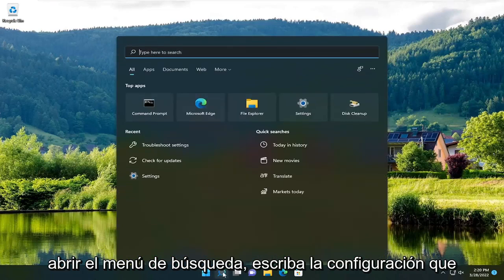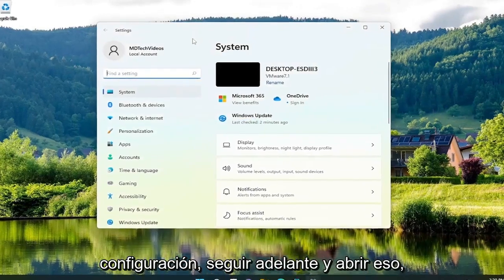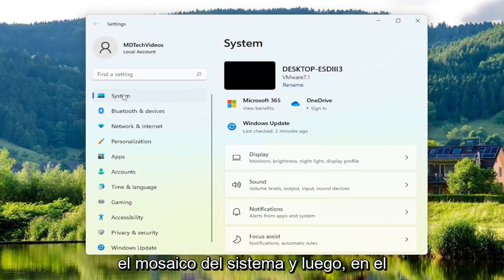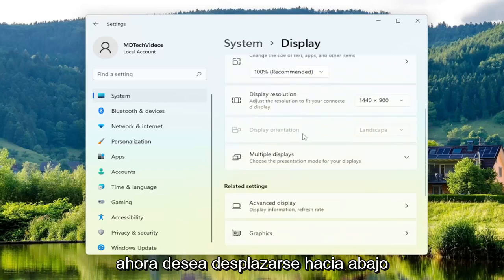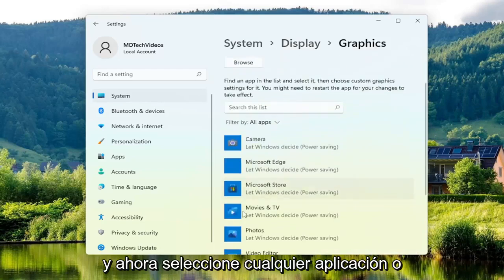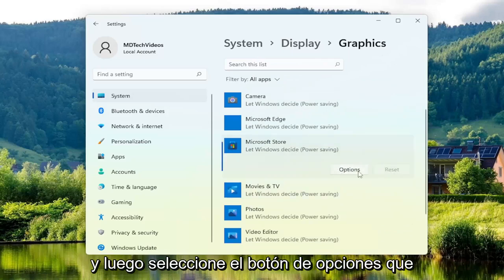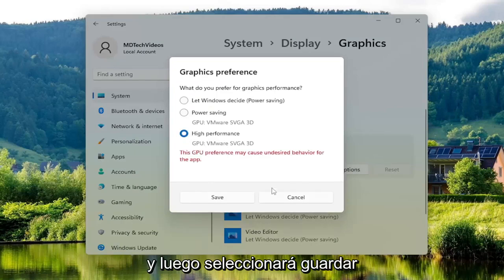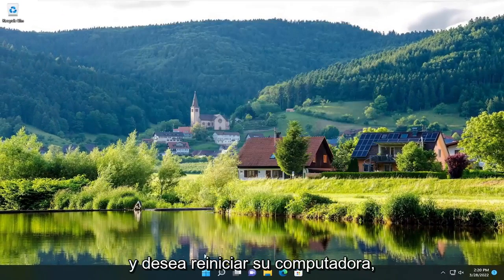Cómo corregir 'Se ha bloqueado el acceso de la aplicación al hardware de gráficos'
Se ha bloqueado el acceso de la aplicación al hardware de gráficos en Windows 10 y Windows 11 FIX

Estás jugando tu juego favorito en Windows y de repente te encuentras con el error "La aplicación ha sido bloqueada para acceder al hardware de gráficos". Tal vez encuentre el mismo error al ejecutar otros programas de software en su PC. Entonces, ¿qué está causando este problema y cómo lo resuelves?

Por lo general, encontrará este error cuando su dispositivo tenga controladores de pantalla incompatibles. Sin embargo, hay varias otras causas para este problema, y ​​las exploraremos en detalle.

Problemas abordados en este tutorial:
la aplicación ha sido bloqueada para acceder al hardware de gráficos windows 11
aplicación ha sido bloqueada Instagram
la aplicación ha sido bloqueada para acceder al hardware de gráficos en Windows 11
la aplicación ha sido bloqueada para acceder
la aplicación ha sido bloqueada por el administrador del sistema
la aplicación ha sido bloqueada para acceder a los gráficos
la aplicación ha sido bloqueada para acceder al hardware de gráficos
cómo arreglar la aplicación ha sido bloqueada para acceder al hardware de gráficos
la aplicación ha sido bloqueada para acceder al hardware de gráficos Windows 11 fix
esta aplicación ha sido bloqueada para su protección windows 11

La aplicación ha sido bloqueada para acceder al hardware de gráficos es un mensaje de error que puede aparecer en la parte inferior derecha del escritorio de Windows 11.

El mensaje de error aparece cuando algunos usuarios intentan jugar Windows o juegos de navegador.

Es un problema de gráficos que impide que los juegos se ejecuten. Estas son algunas de las resoluciones que podrían solucionar el problema de bloqueo de la aplicación en Windows 11.